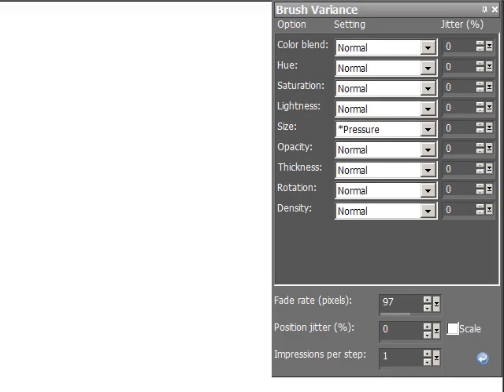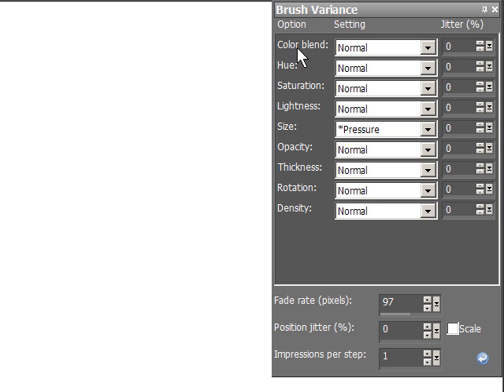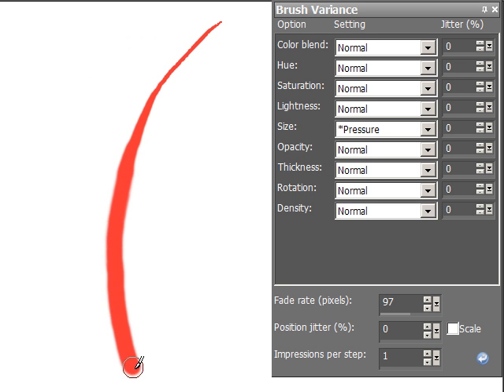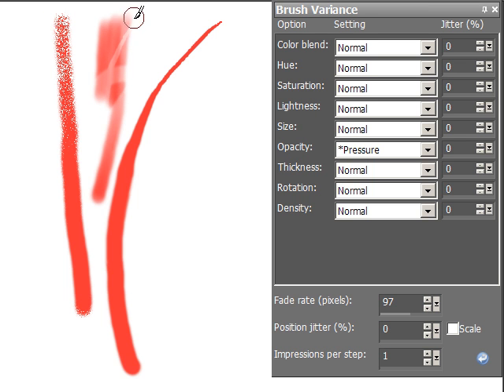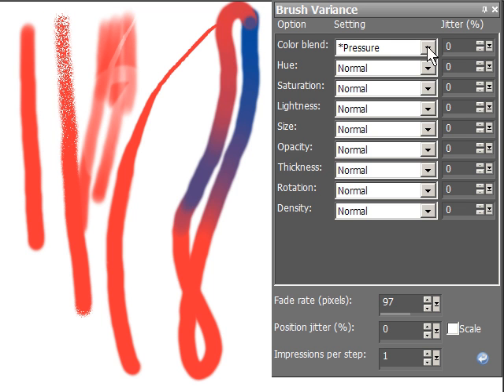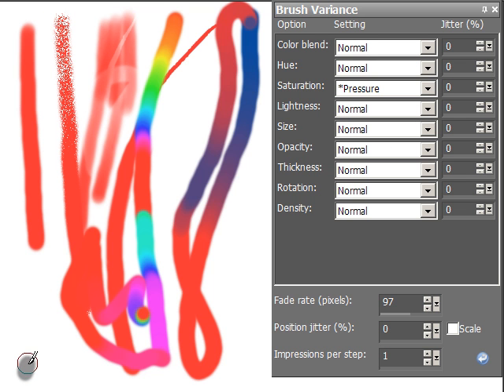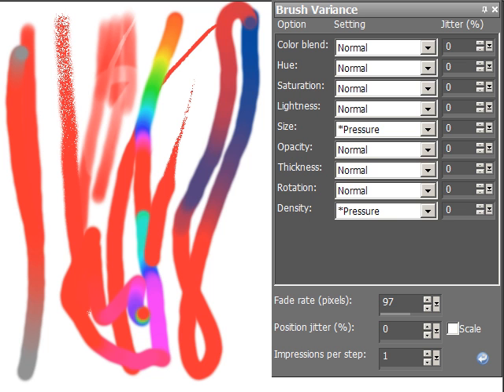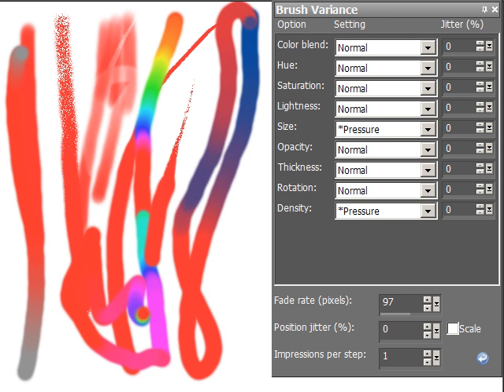Paint Shop Pro Photo X2 Brush Variance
How to set the Brushes in PSP to react to pressure with a Wacom tablet installed.